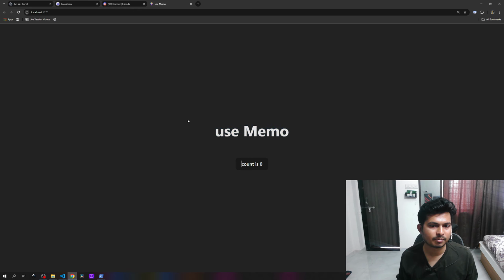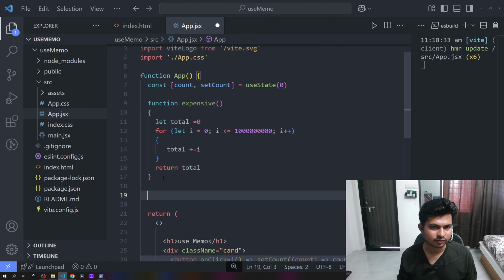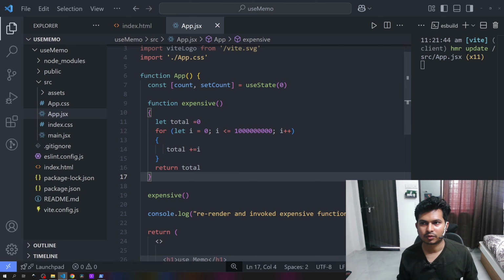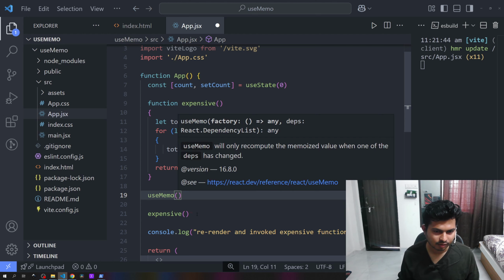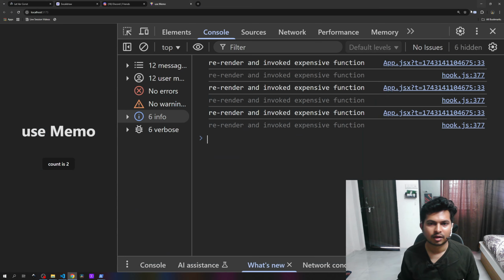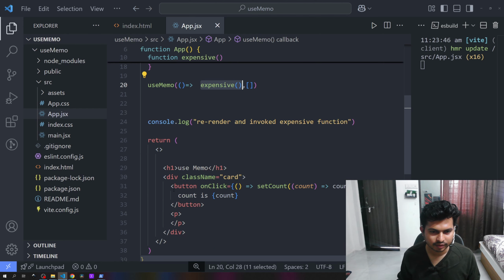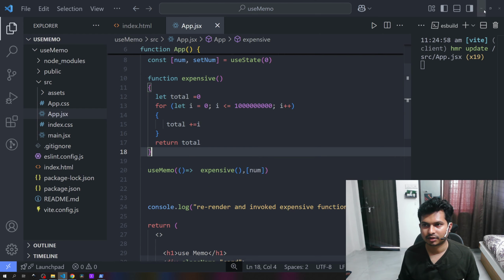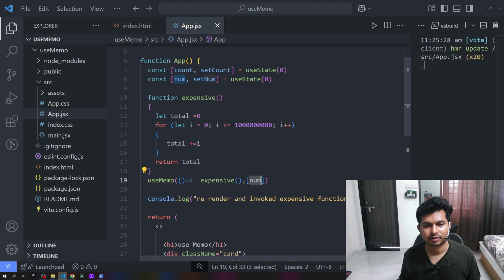useMemo hook Basic in React